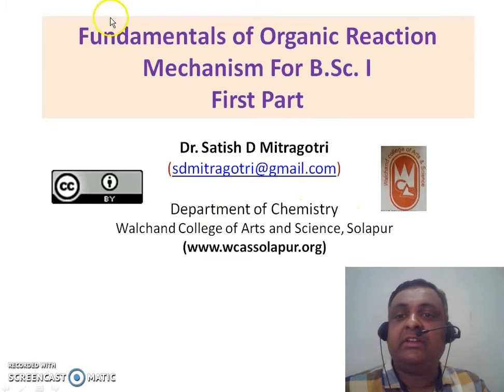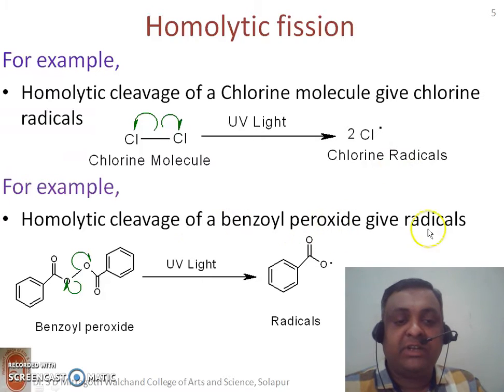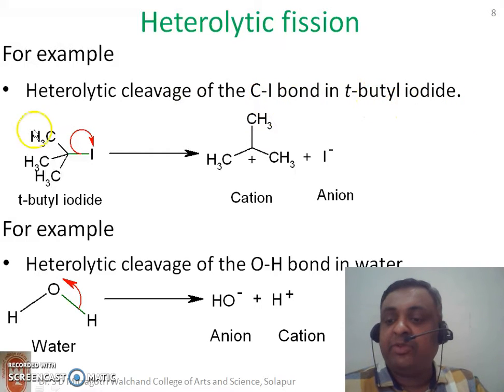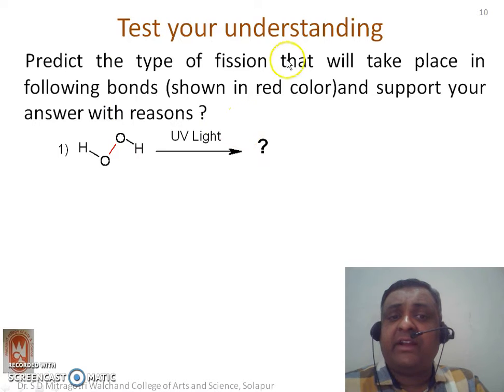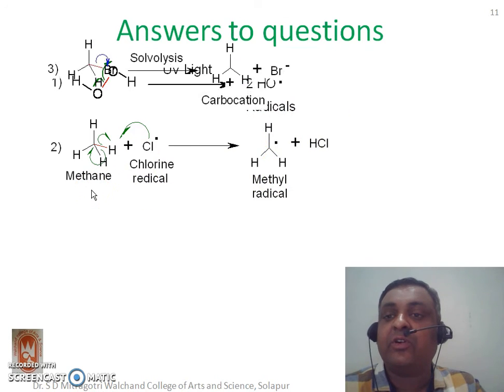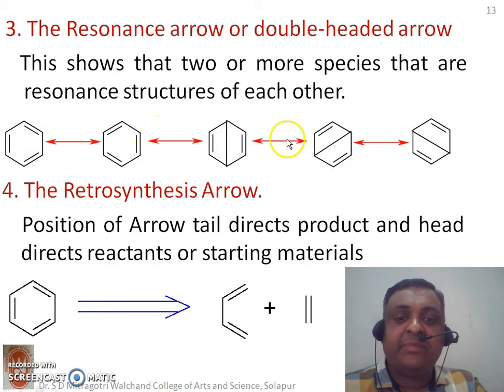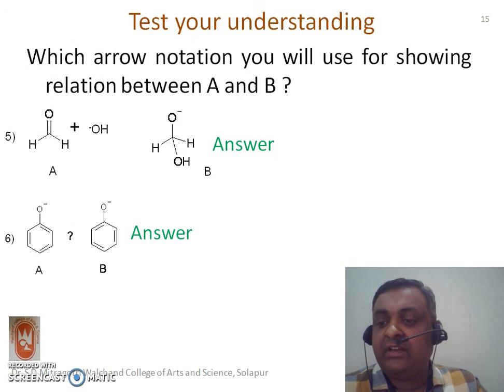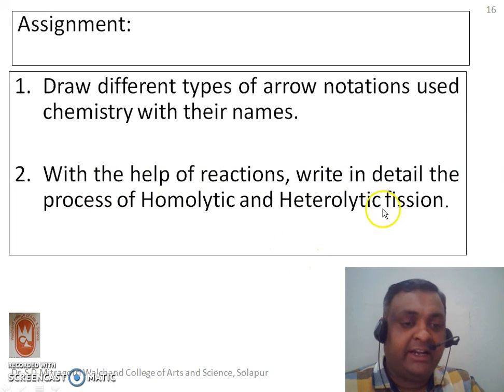Fundamentals of Organic reaction mechanism part 1With RS by Dr S D Mitragotri